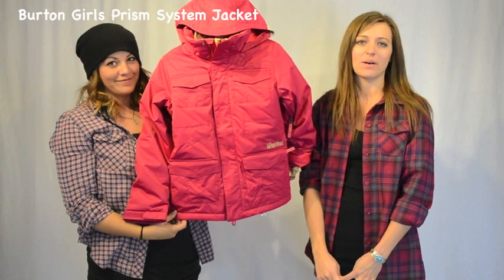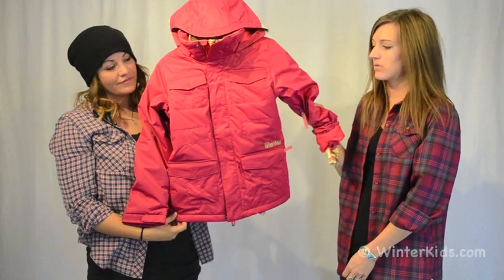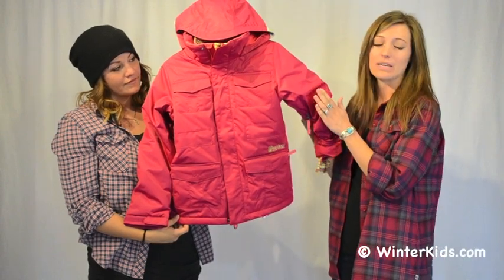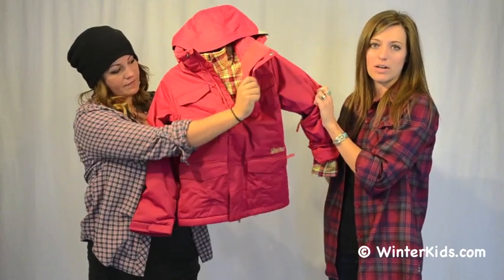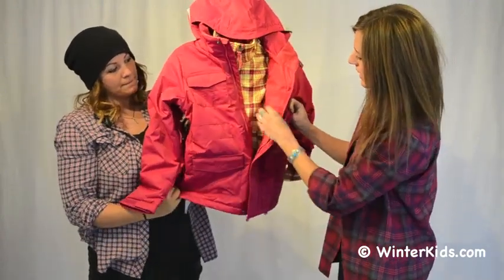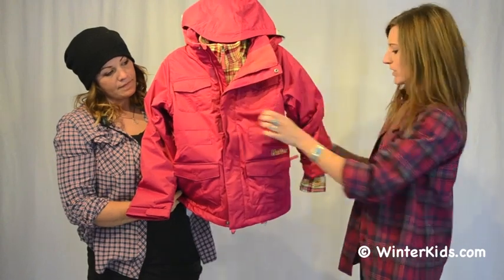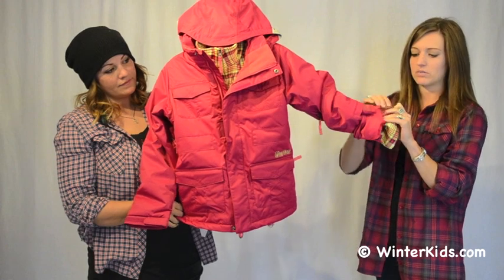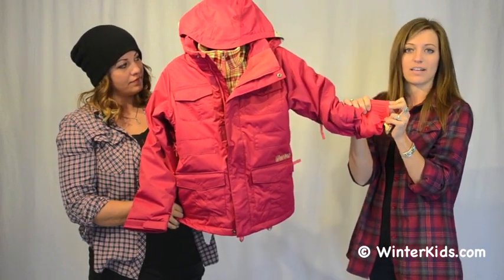Burton Girls Prism System Jacket.m4v